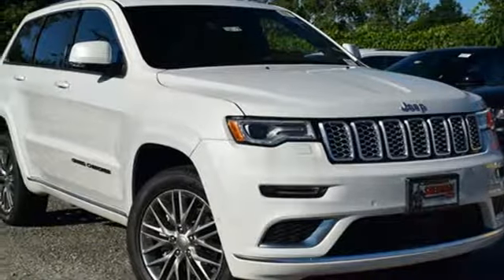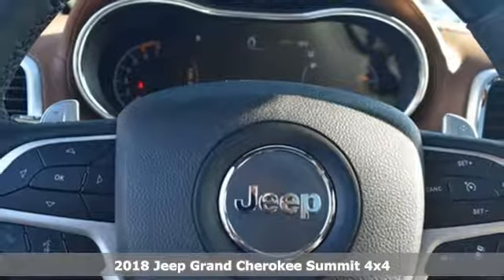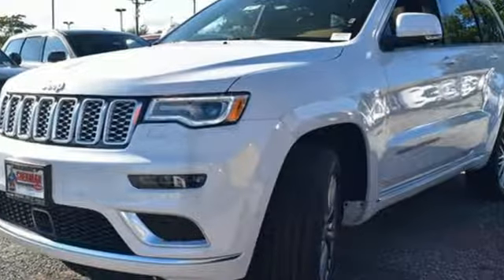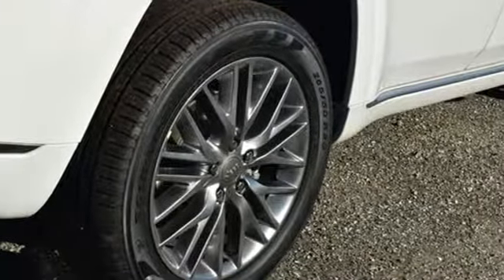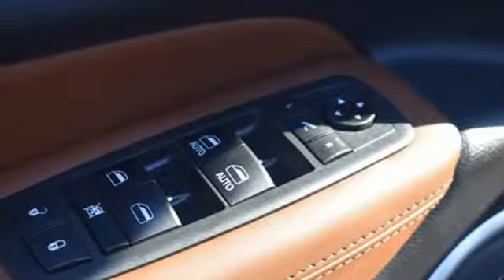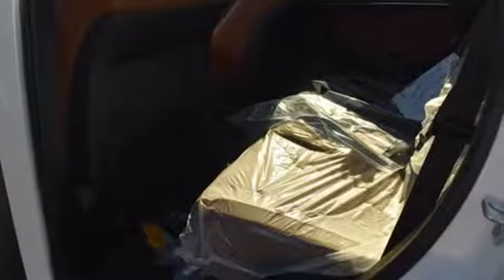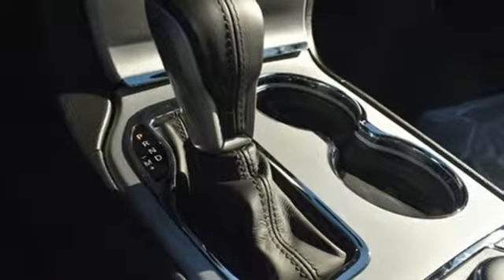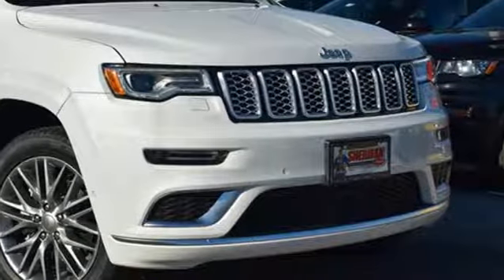New 2018 Jeep Grand Cherokee Skokie - Chicago, IL #188174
Year: 2018
Make: Jeep
Model: Grand Cherokee
Trim: Summit
Engine: HEMI 5.7L V8
Transmission: 8-Speed Automatic
Color: White
Interior: Black/Dark Sienna Brown
Stock #: 188174
VIN: 1C4RJFJT3JC348584
Ivory 2018 Jeep Grand Cherokee Summit 4WD 8-Speed Automatic HEMI 5.7L V8 4WD.brbrAt Sherman Dodge Chrysler Jeep RAM ProMaster. We help customers get vehicle loans that fit their budget, enabling them to drive away with a new or used vehicle. Regardless of your credit status, we can help. No credit or bad credit? No problem !! Come to 7601 N Skokie Blvd, and meet with our financial professionals. An affordable car loan or lease is within reach at Sherman Dodge Chrysler Jeep RAM ProMaster.brAll incentives and discounts are applied are available to all consumers.

Address:
7601 Skokie Blvd